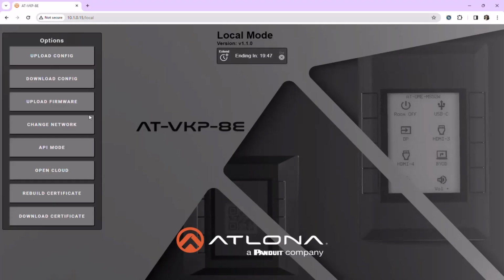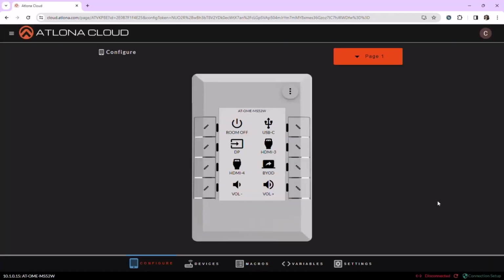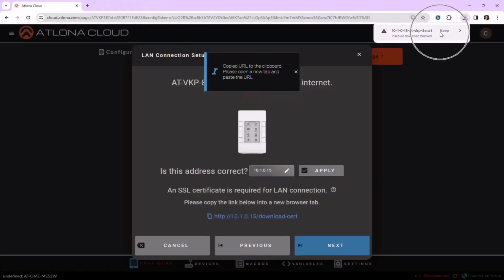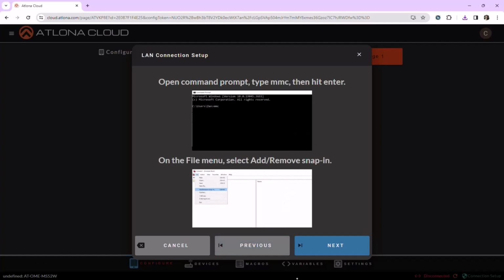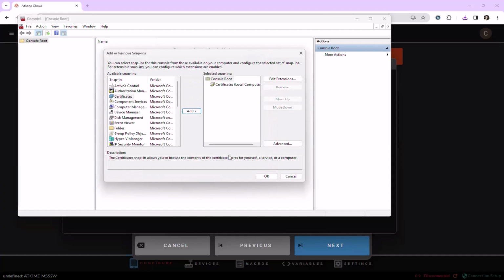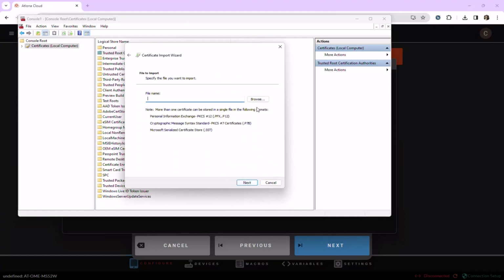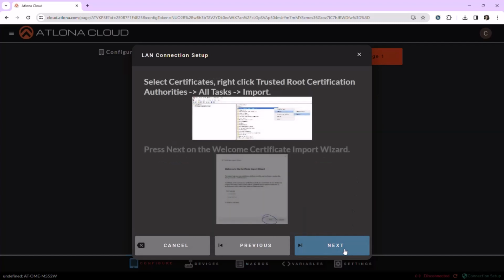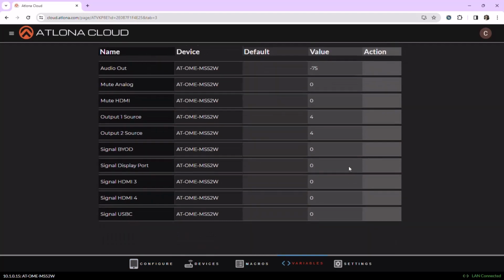AT-VKP-8E & AT-VKP-8E-EU Certificate Setup